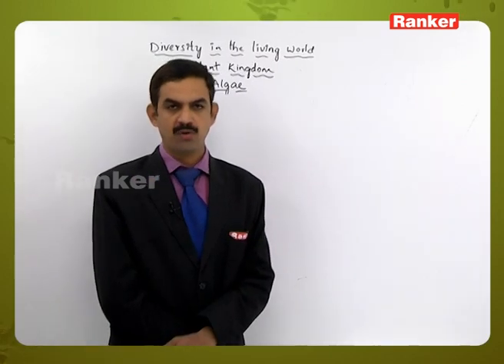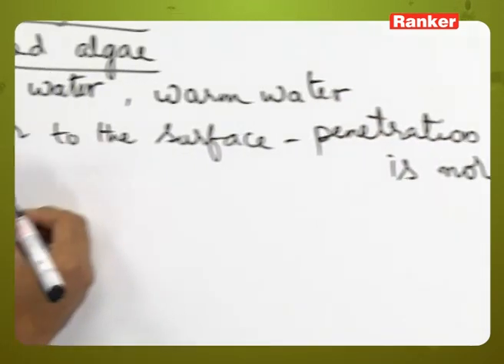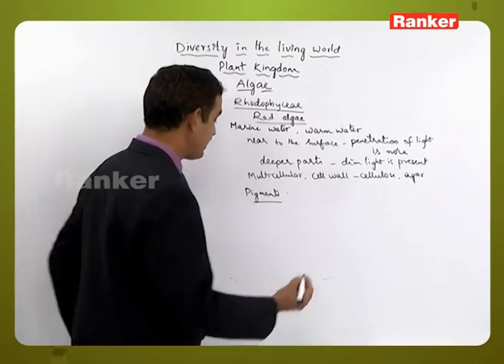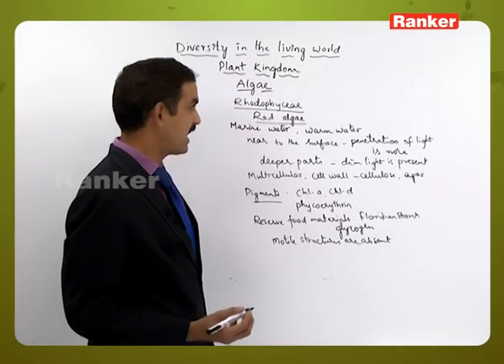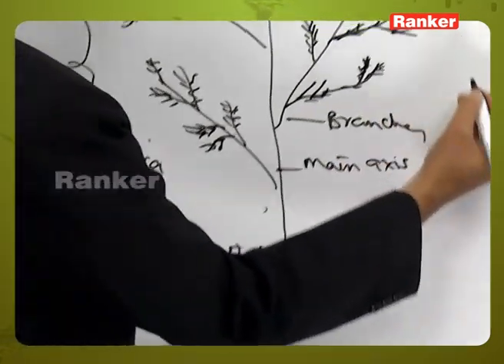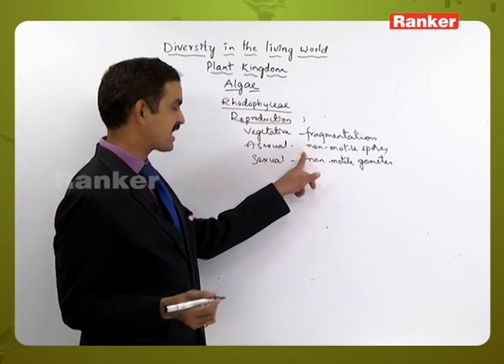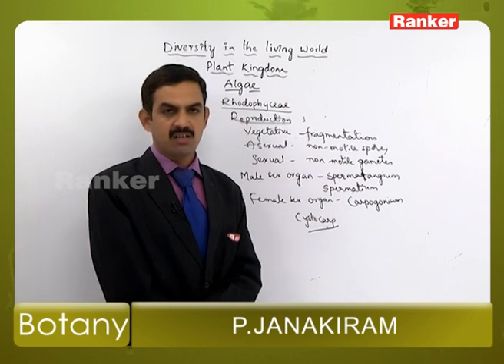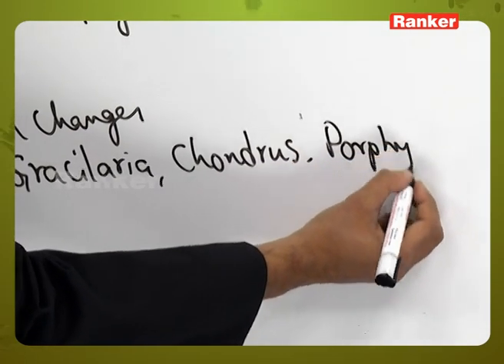Algae-Rhodophyceae | Plant Kingdom | Diversity in the Living World | Botany | NEET | EAMCET | EAPCET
This lecture video deals primarily with Algae - Rhodophyceae in Plants Kingdom enclosed with Diversity in the /living World which is briefly explained by P. Janakiram Sir.